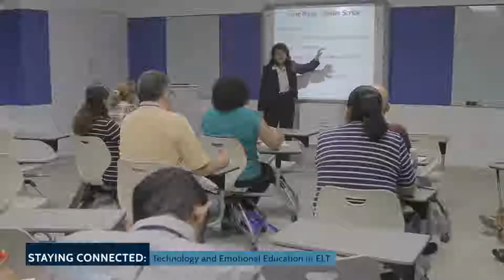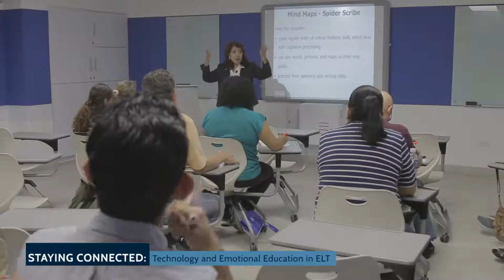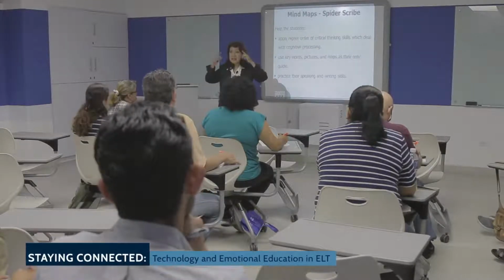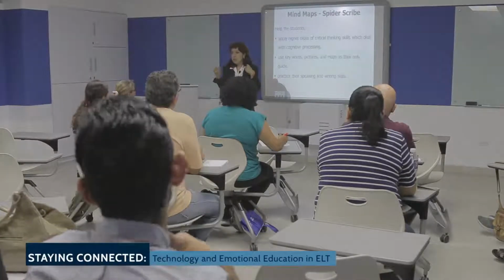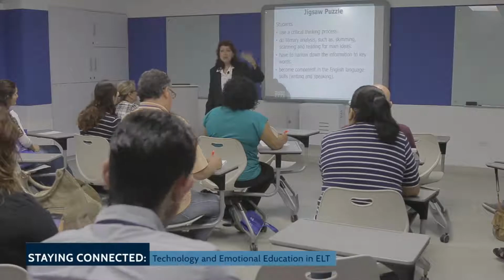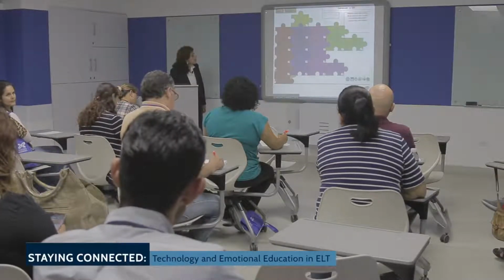clase 2 Domingo Ma Guadalupe Torres RELACIONES CULTURALES